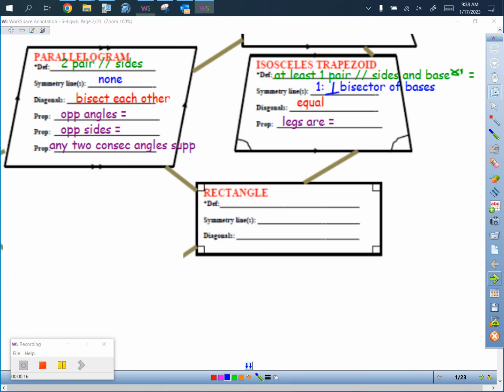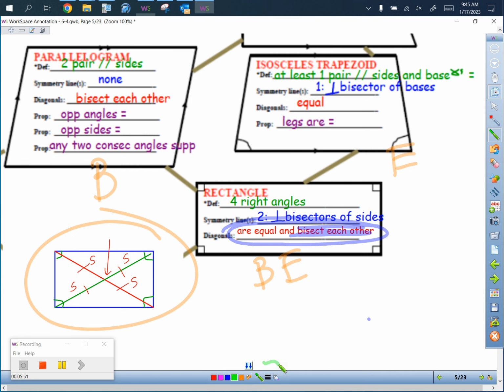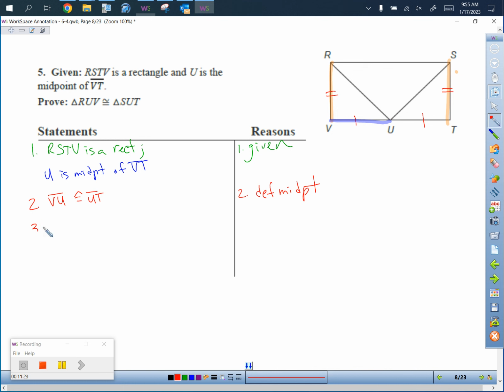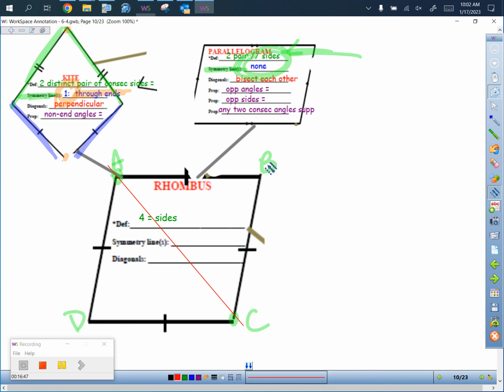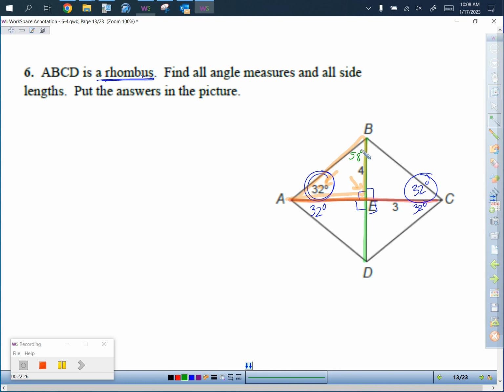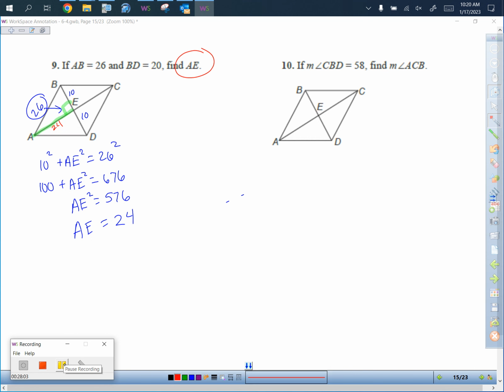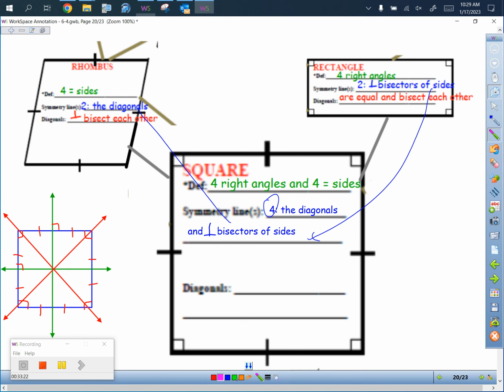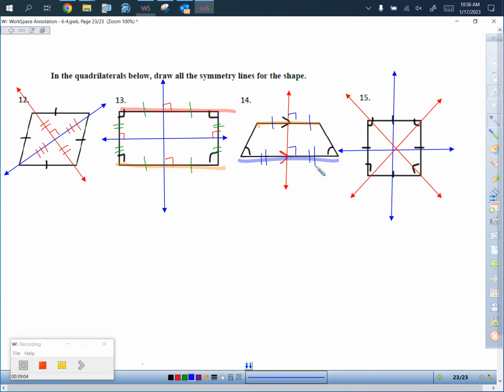VIDEO 6-4: rhombus, rectangles, squares